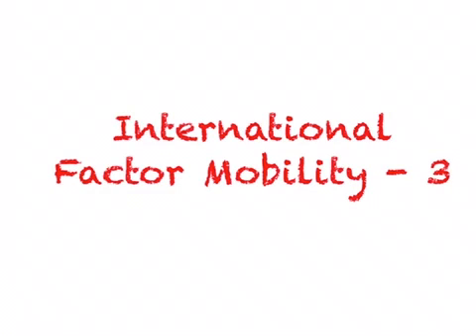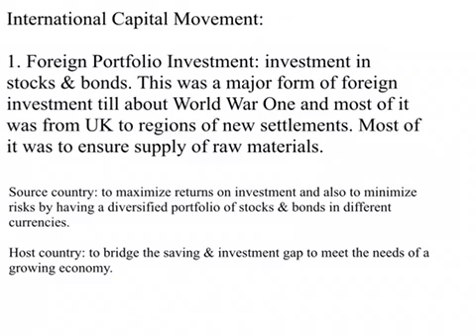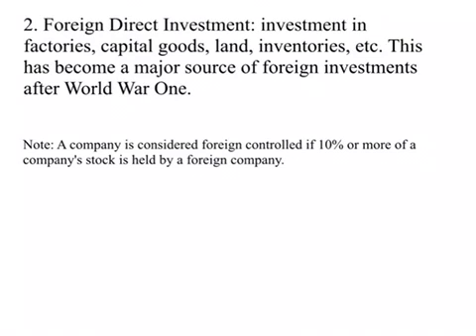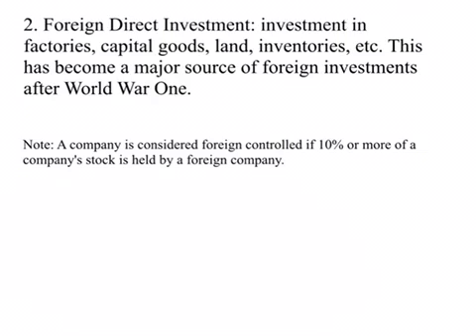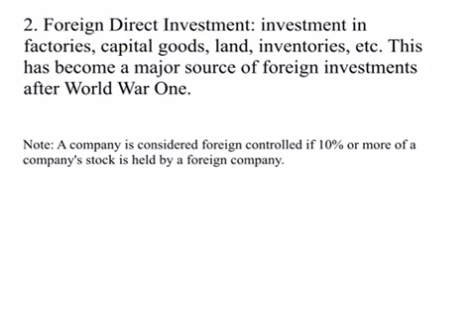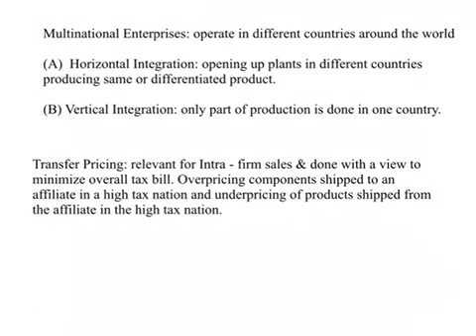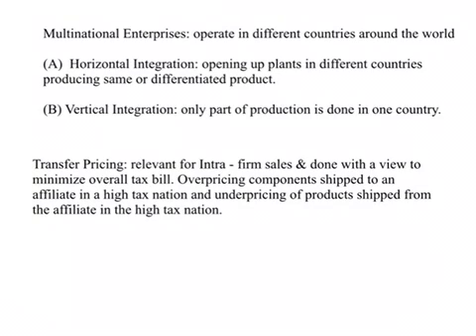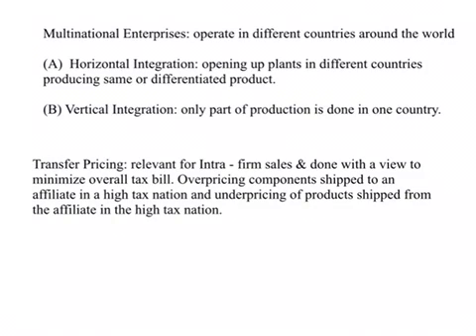International Factor Mobility - 3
" International Factor Mobility ." is collection of 4 lecture videos that focus on international movement of labor and capital.This video lecture focuses on international capital movement and discusses different types of foreign investments.

This is the forty third of 50 lecture videos on International Economics. The playlist on International Economics contains a complete set of lecture videos that I use in my one semester course in undergraduate International Economics.